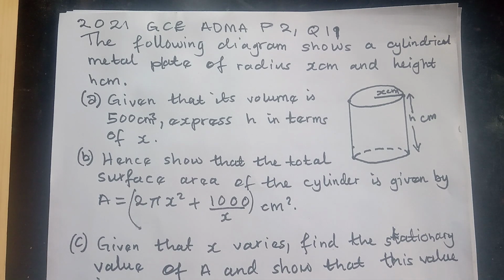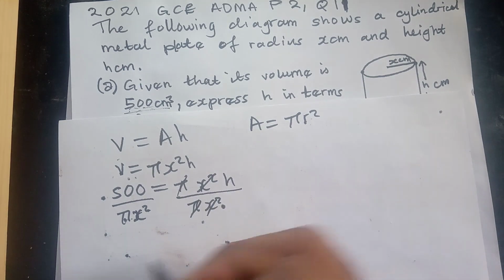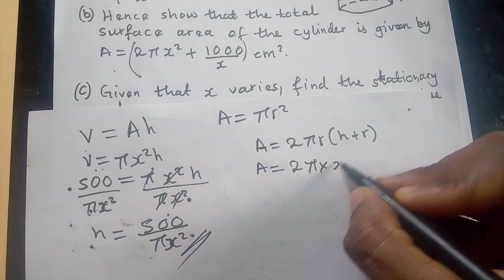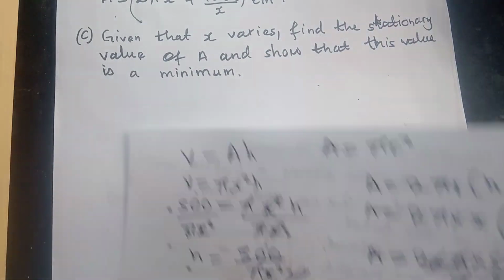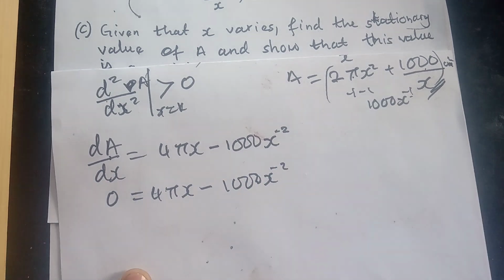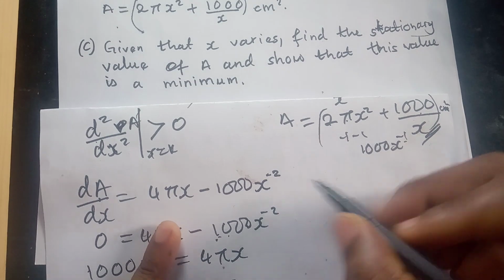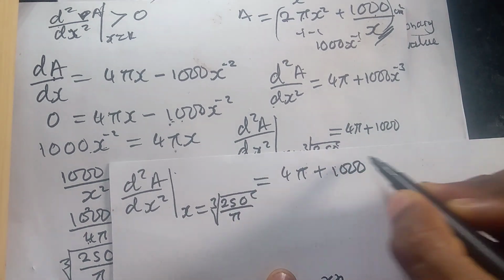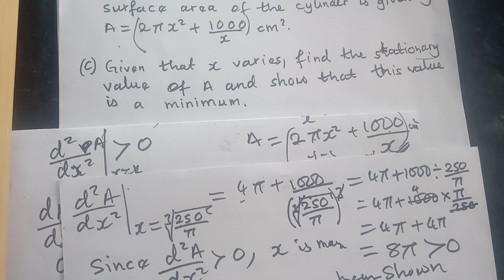2021 GCE ADMA P2, Question 11 Calculus Stationary Point